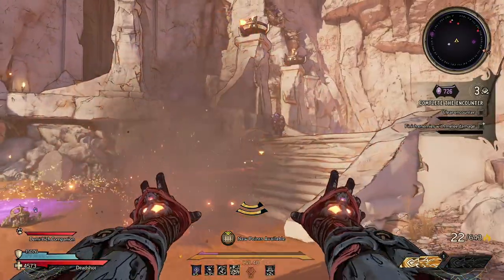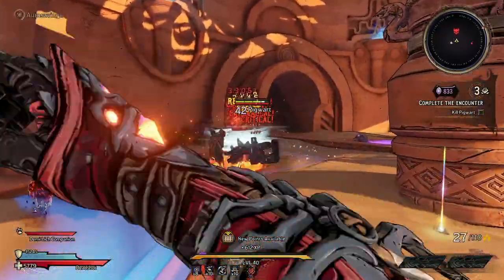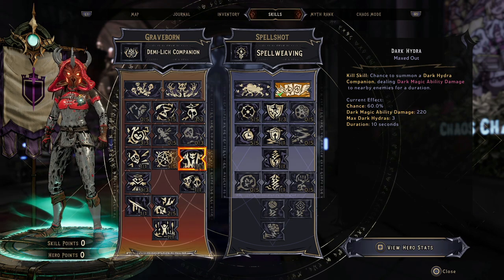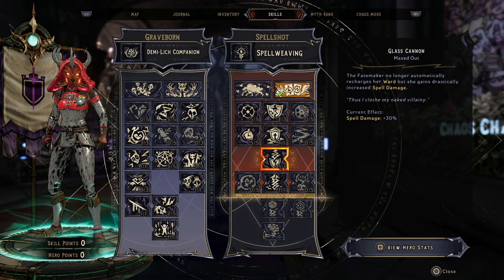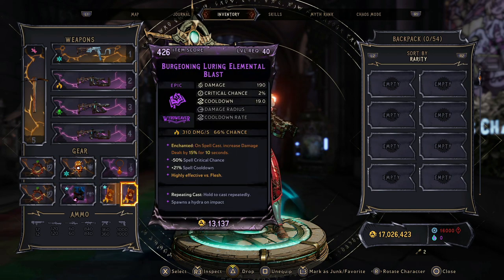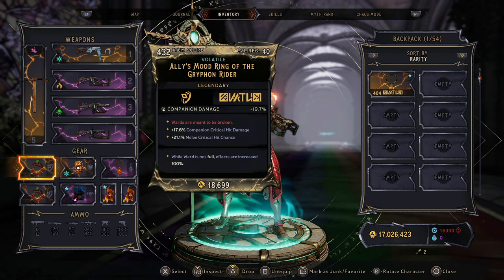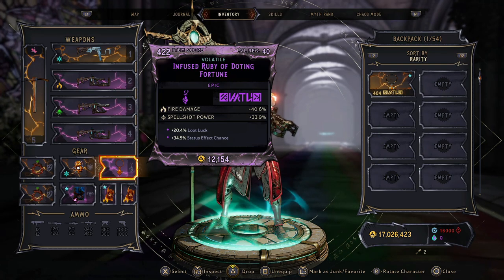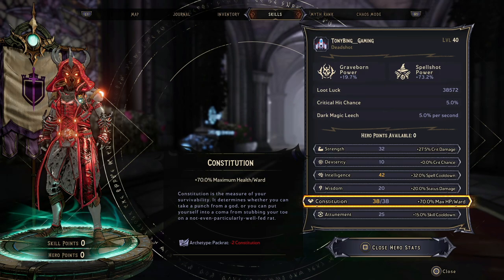CHAOS LVL 35 SMASHED! | ZERO CHEESE SPELLSHOT/GRAVEBORN HYDRA BUILD | Tiny Tina's Wonderlands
Breakdown of this awesome Chaos level 35 approved zero cheese build for the Spellshot/Graveborn class in Tiny Tina's Wonderlands

0:00 Intro
1:18 Overview
2:06 Skills
5:27 Gear
9:34 Myth Priority
10:22 Gameplay